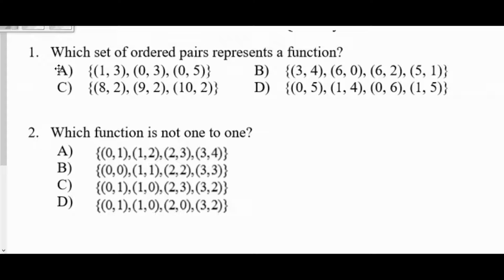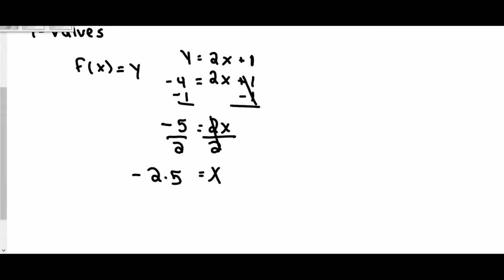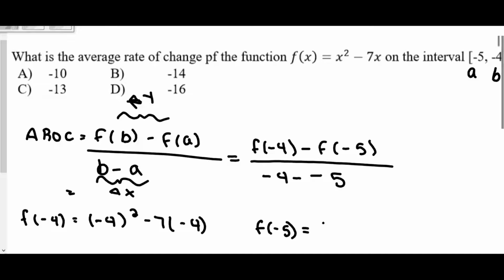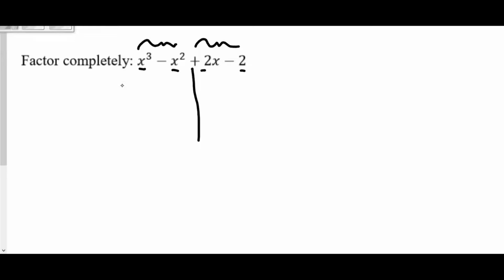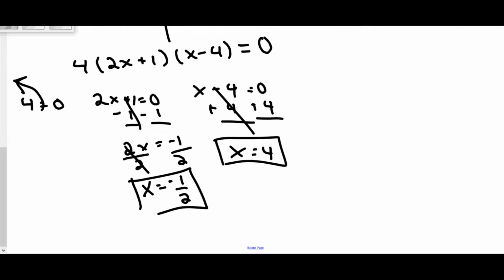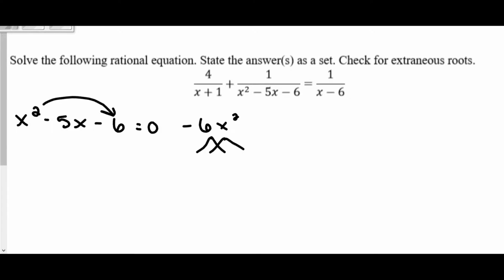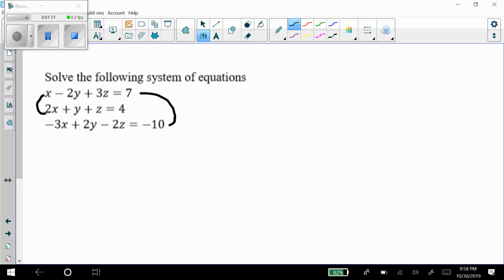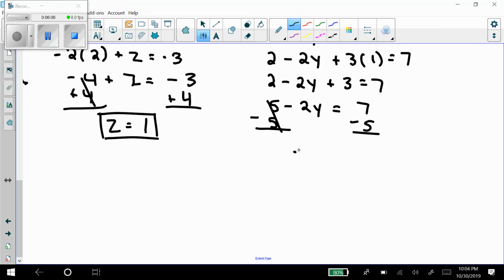Quarterly Review Video